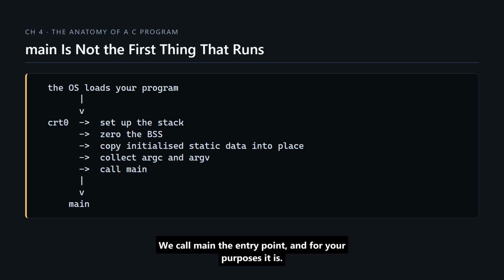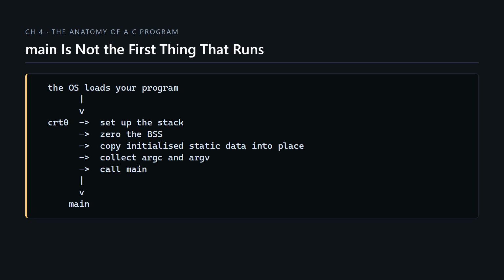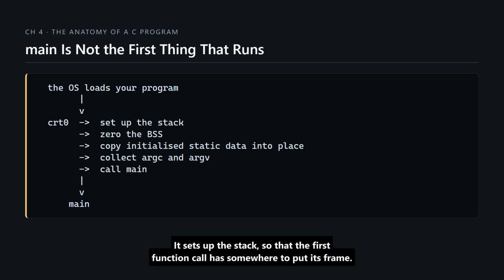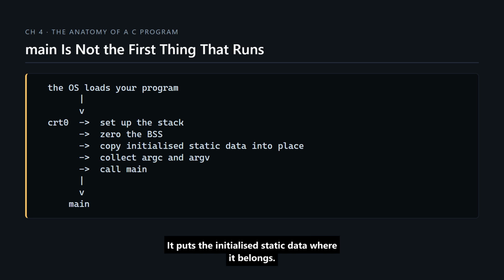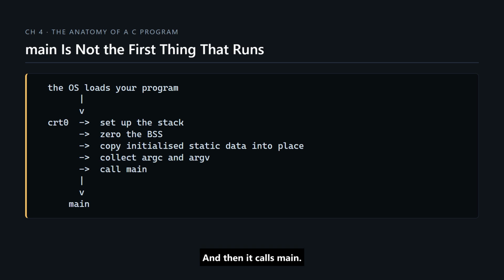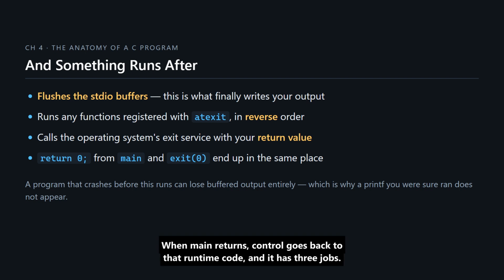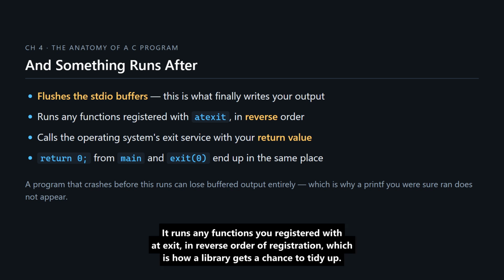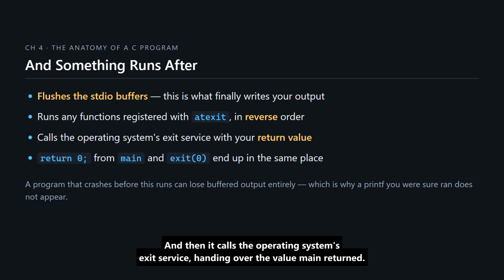C Programming #39 — Before main, and After main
Covers §4.8 — The Anatomy of a C Program.

  Chapters
  0:00 main Is Not the First Thing That Runs
  1:02 And Something Runs After
  2:03 Why This Is Worth Knowing